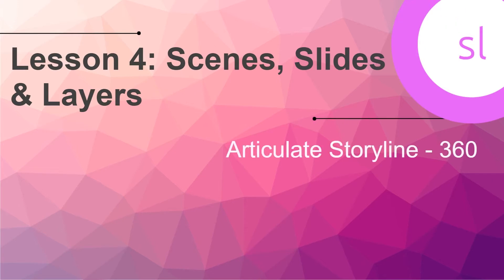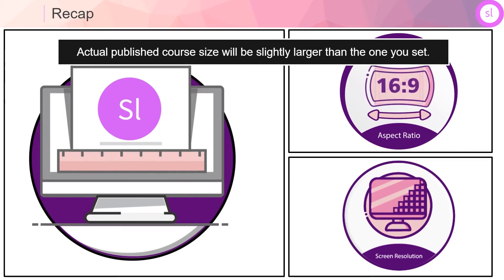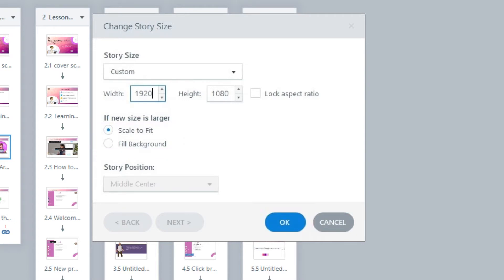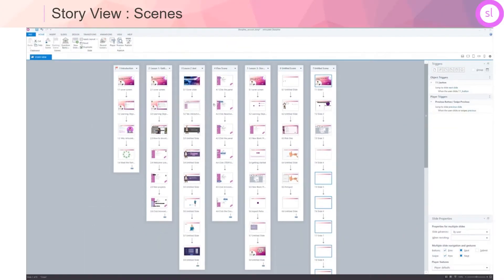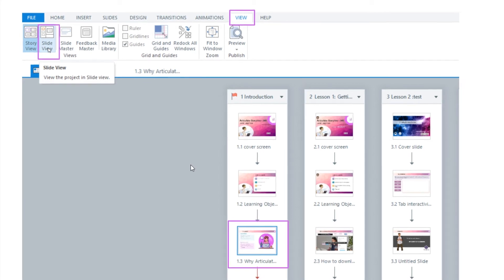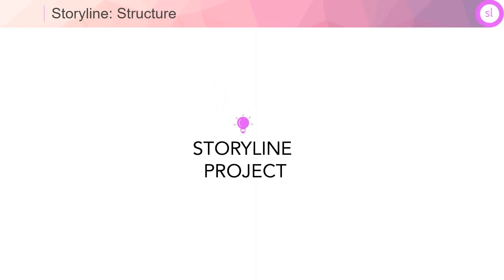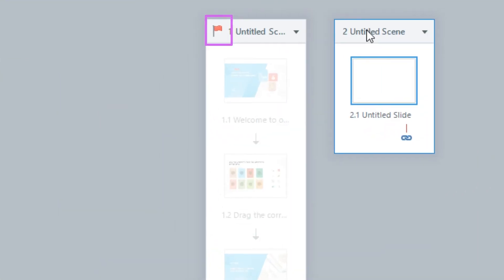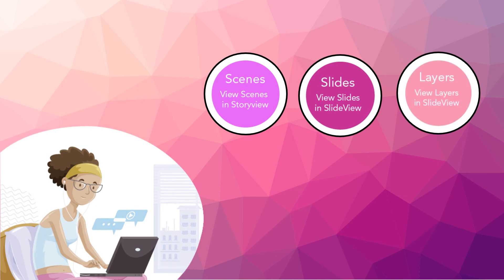Articulate Storyline 360 session 4: Scenes, Slides and Layers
In this video we will clarify the concepts surrounding the scenes, slides, and layers in articulate storyline.